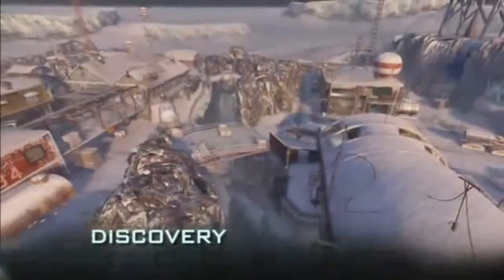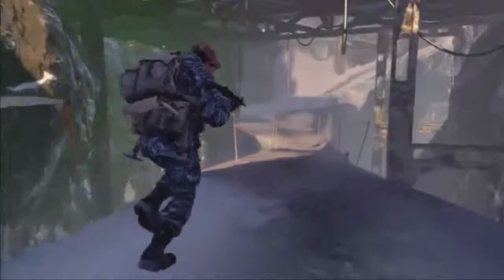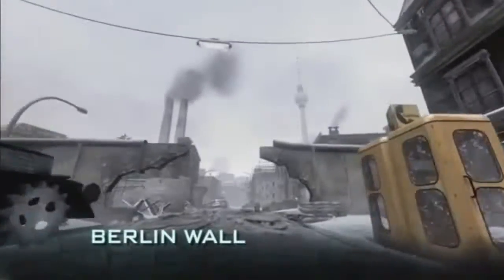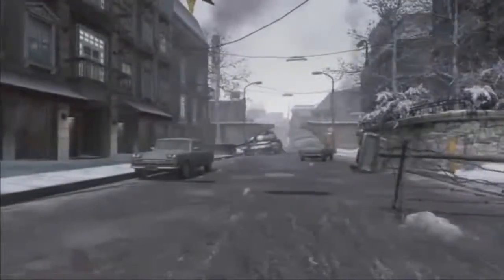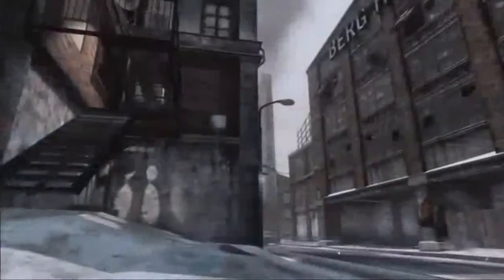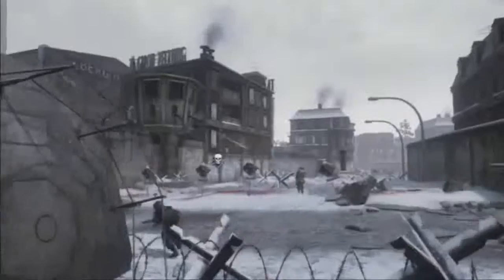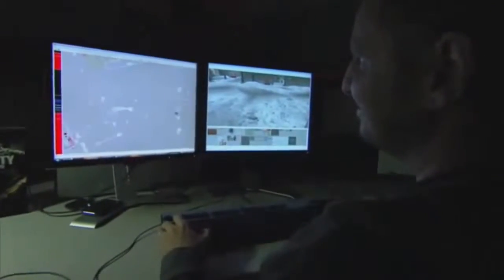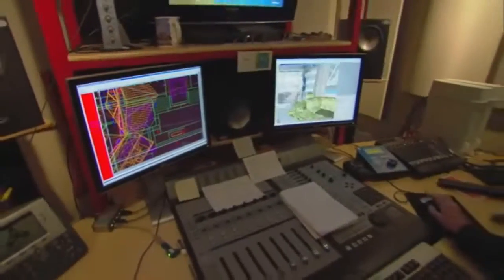Call of Duty: Black ops - First Strike Multiplayer Pack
First Strike Multiplayer Pack   get ready for MW3 COMING SOON